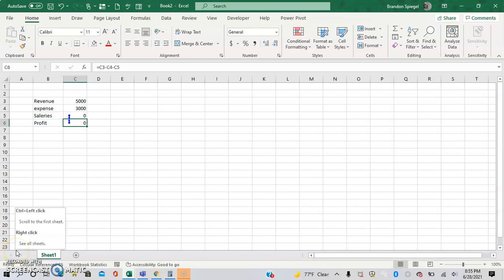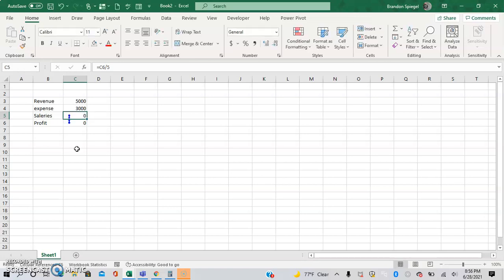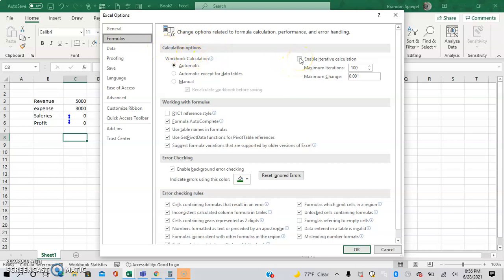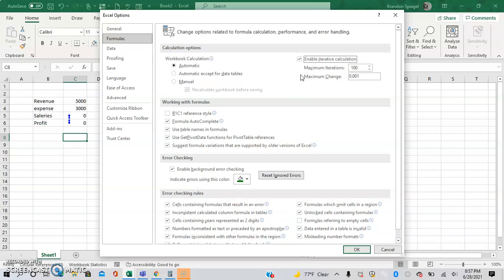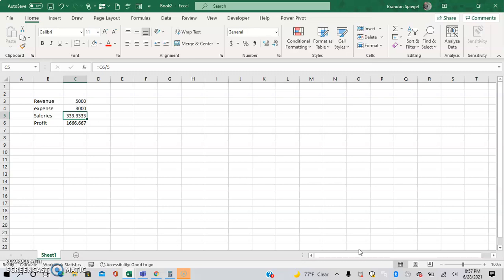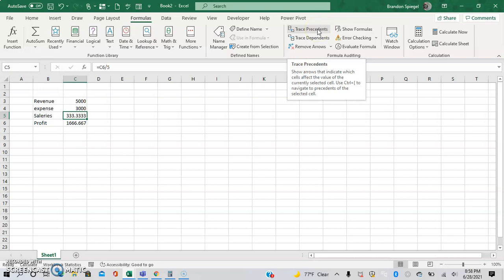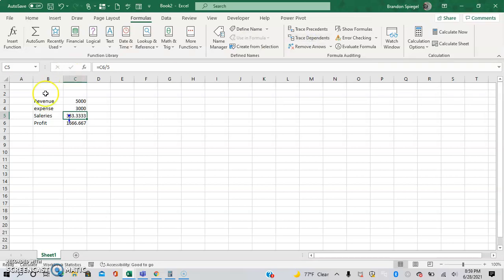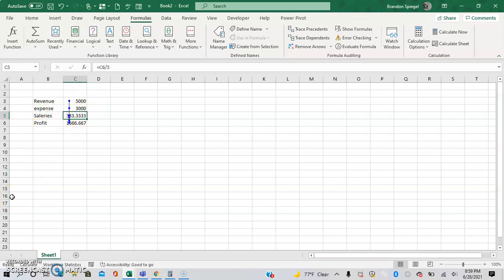How To Enable Iterative Calculations In Excel And Some Tips To Help With Circular Calculations.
What's going on YouTube? In this tutorial I show you how to enable iterative calculations in Microsoft excel. This is an awesome feature, because it can help you work around circular reference issues that you may be having by forcing excel to go through a guess and check process to try and find the answer to your calculation. Please note that even if the calculation does occur after enabling iterative references, that does not necessary mean that the calculation is correct or that it was performed properly. Additionally, I provide some suggestions that will help you work through circular references such as tracing dependents and precedents of the cell with the calculation that is causing the circular reference in it, to help you find and figure out exactly what is going on.

Yotta Savings -